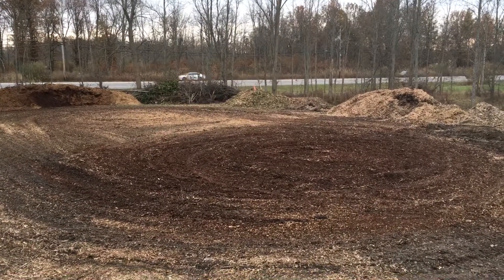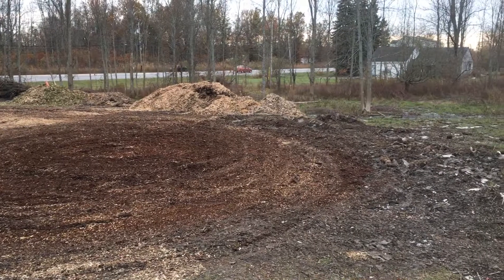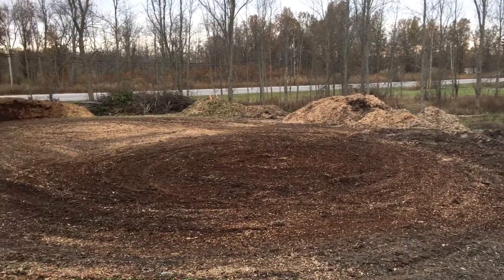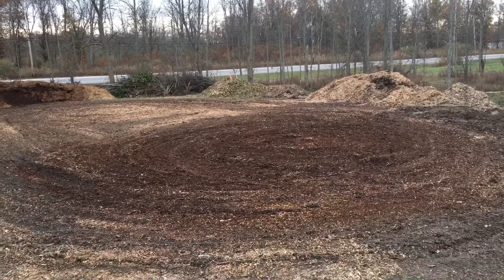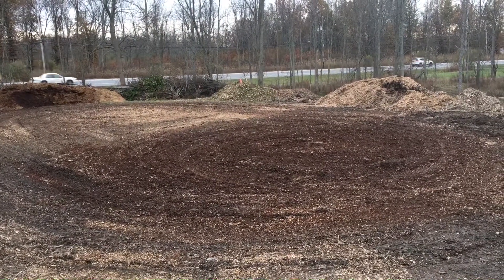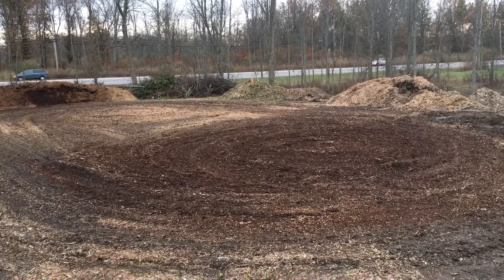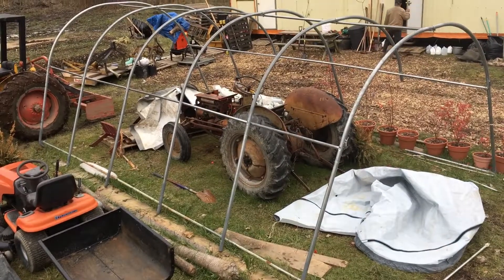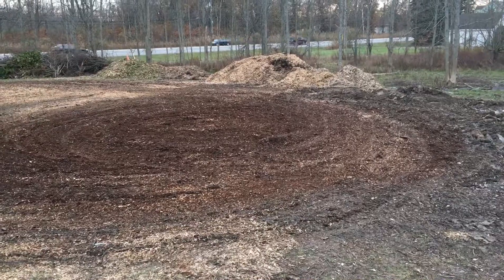2017-11-12 SVOF Field Preparation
This area is now ready for trucks to go in and out, or parking, or working with materials for growing mix, or for setting up the greenhouse.